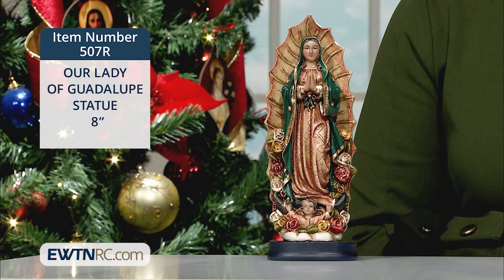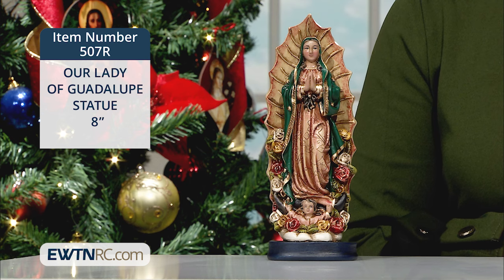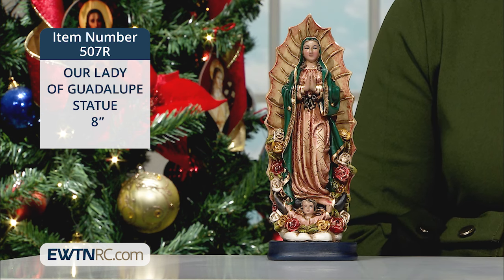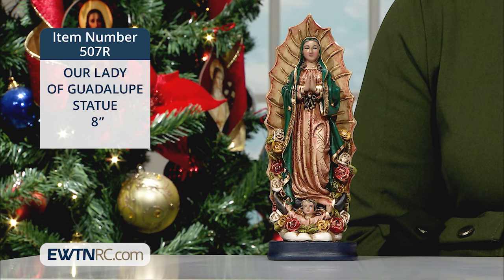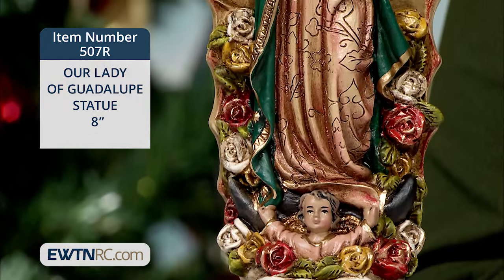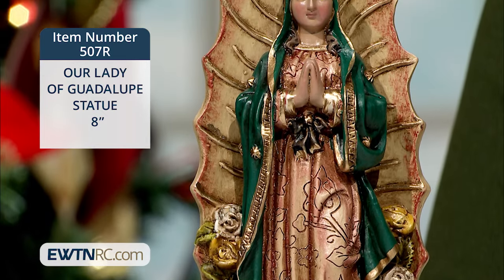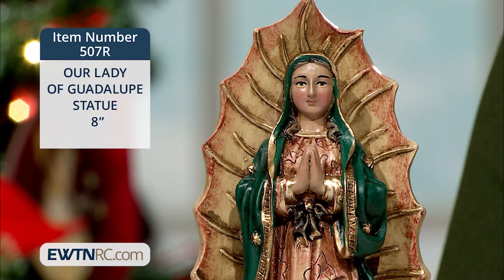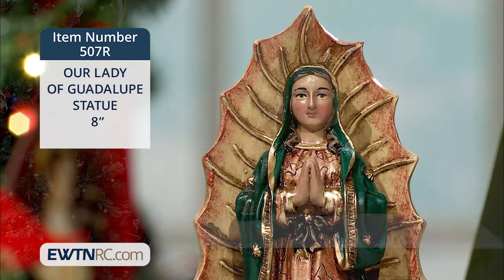507R_OUR LADY OF GUADALUPE STATUE